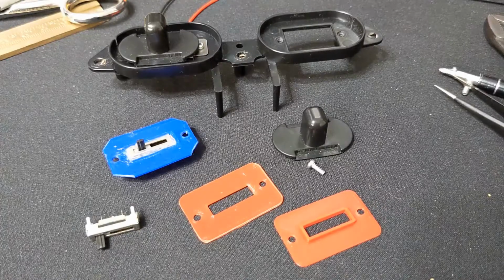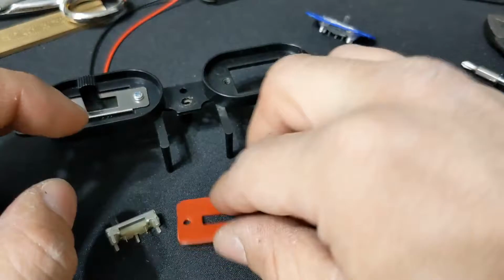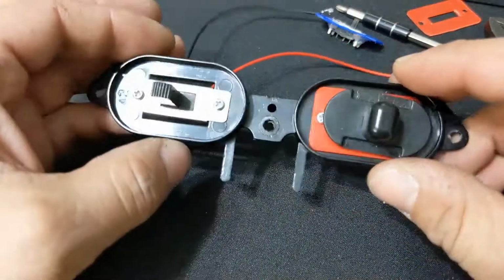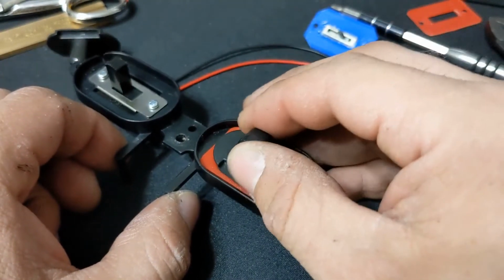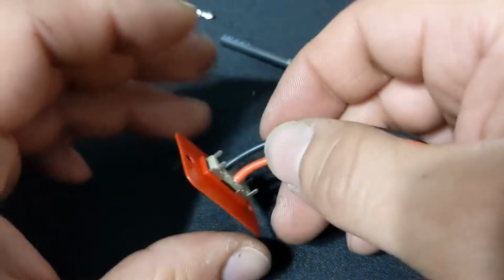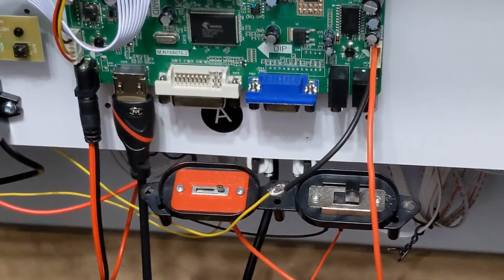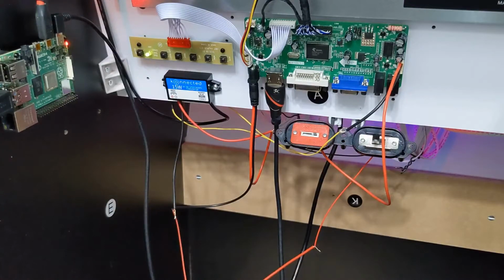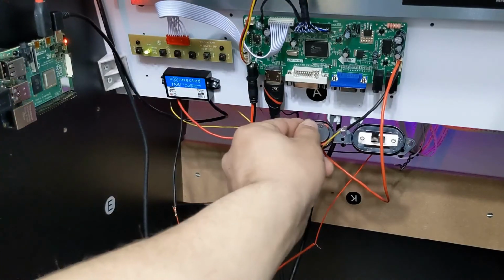Arcade1Up Street Fighter II Volume Potentiometer Mod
For this mod I replaced the stock Street Fighter II Arcade1Up volume switch controls (Mute, Low, High) to a sliding potentiometer control.

Potentiometer Used:

LCD Controller Used:

0:00 Potentiometer Mod in Action
0:10 Introduction
0:42 3D Printed Frame Iterations
2:02 Installation of Potentiometer
2:12 Problems with Mod
4:08 Connect Wiring to Potentiometer
5:43 Wiring Explanation
6:45 Sound Test
7:41 Tuning Sound
8:18 Wiring Diagram